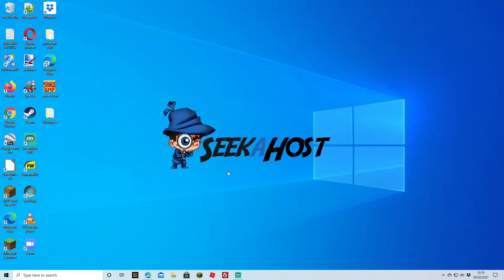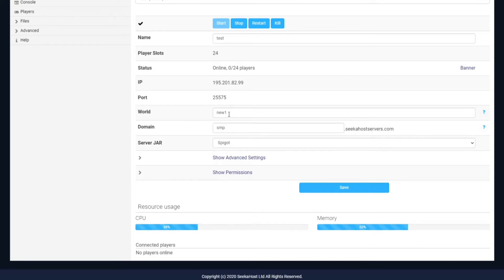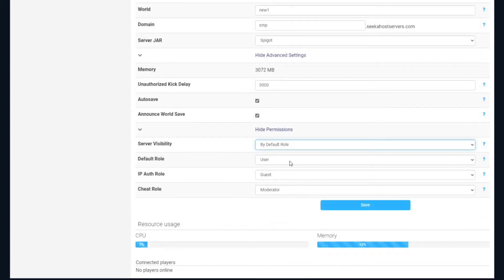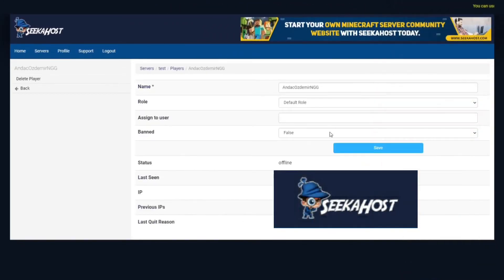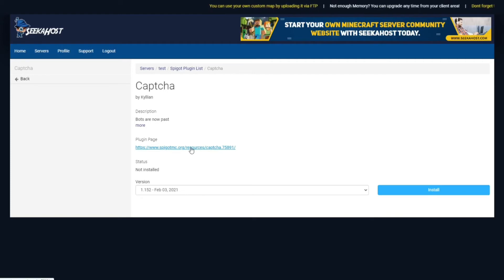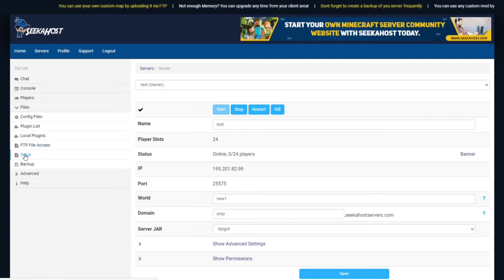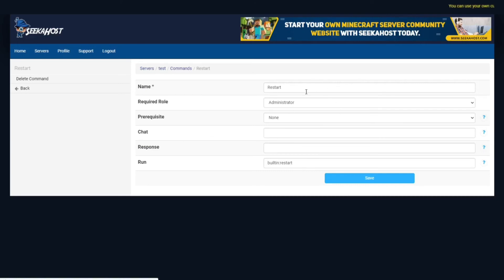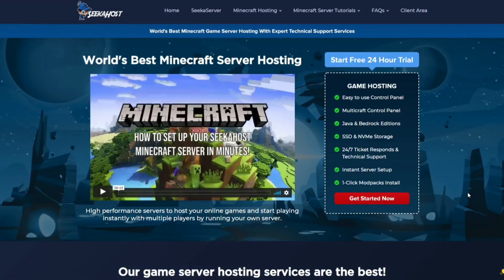How to use your Multicraft control panel for your Minercaft server | Minecraft Tutorial by SeekaHost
In this Minecraft tutorial video, you see how to use your multicraft control panel for your Minecraft server.

Below are covered in this video:
Multicrafy control panel
jpq to use my multicargy control panel
what is a multicragy control panel
how to change server settings
how to create a schedule
how to use the console
how to use chat
how to change Minecraft version
how to whitelist
how to get to my config files
how to create a sub user
how to restart my server
how to stop my server,
Minecraft tutorials